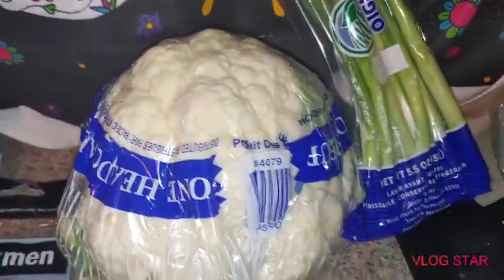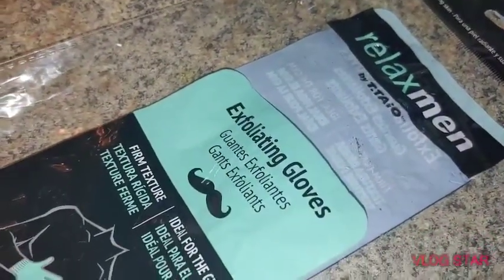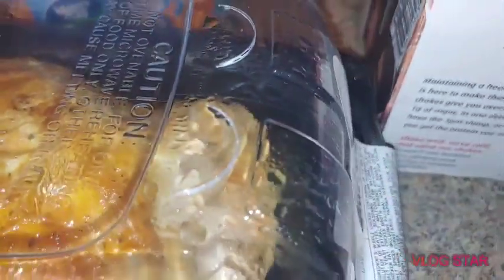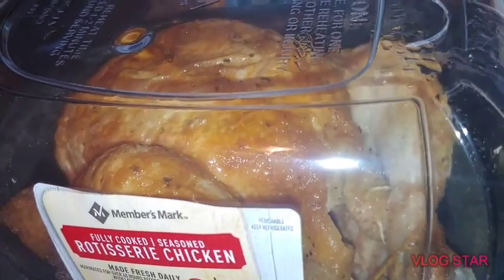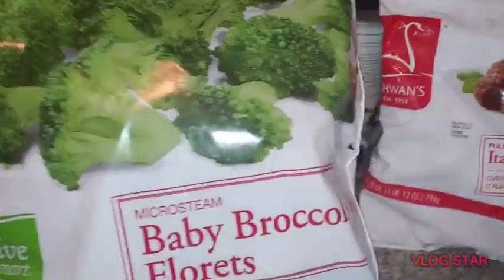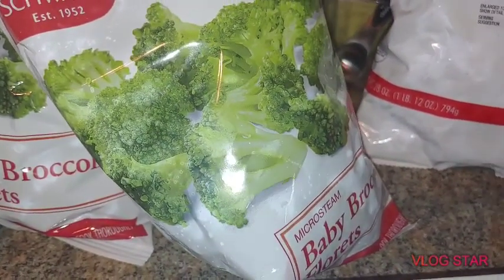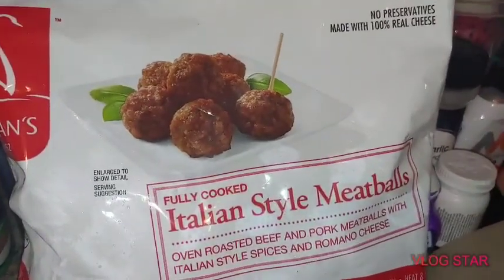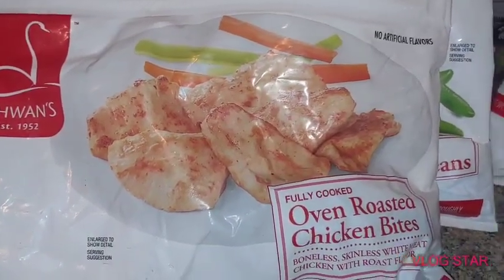99 Cents Store, Sam's Club, Aldi! and Schwans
3 actual stores, 1 mobile store? and a little extra..

also apologies again for going on and on about spaying and neutering haha

and now.. for links  to folks I mentioned!

both places you can find the info to their Ebooks!

Special mention to PaleoBarbie Does Keto that I didn't mention by name, but it was who I was referencing when talking about Aldi's prices!